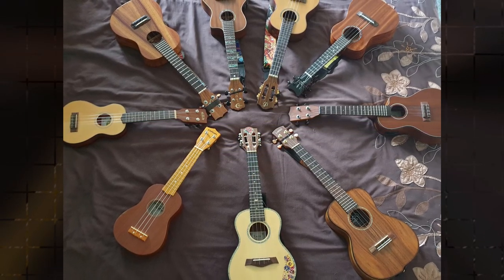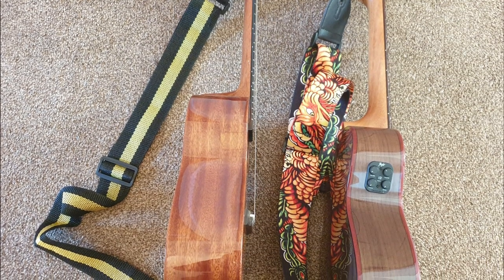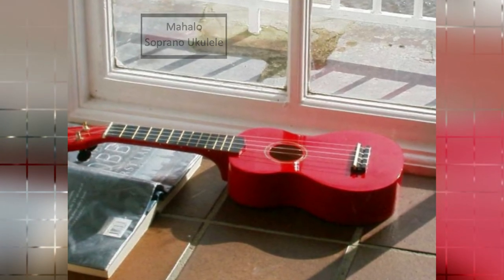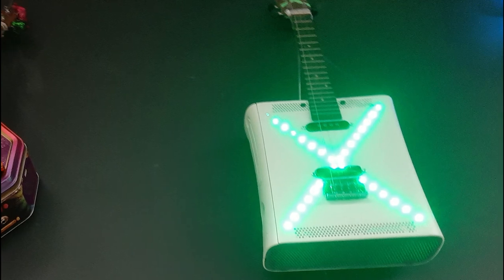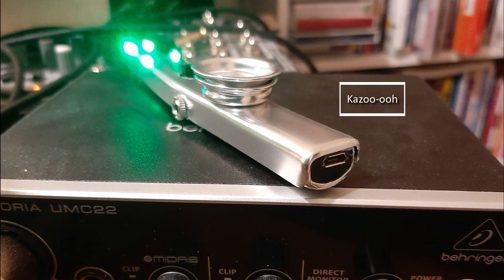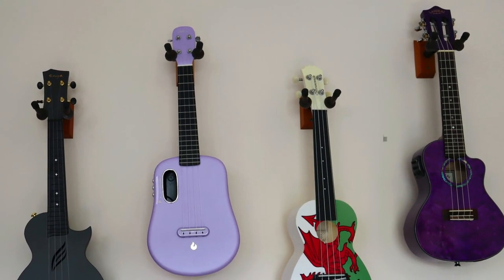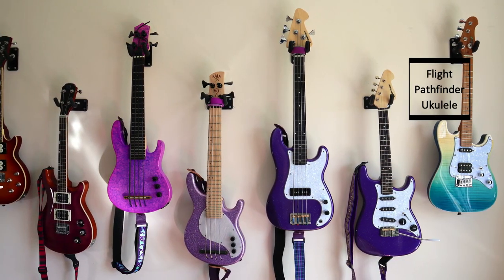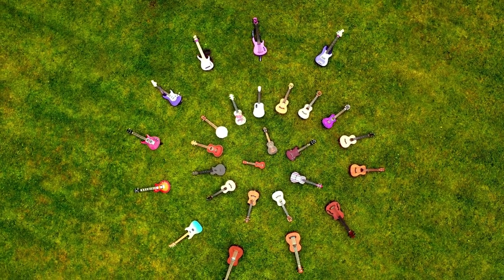Show Us Your Ukes - Ukulele Collections Episode 6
Show Us Your Ukes & Ukulele Collection - Episode 6

The first few episodes of Show Us You Ukes went down very well so here is the sixth one! Featuring ukuleles and ukulele collections from all over the world. If you enjoy looking at ukuleles, want to feel better about your own UAS or want to show the world your ukuleles and favourite ukes you have found the right place.

Show Us Your Ukes Or Ukulele Collection - Episode 6:
00:00 Intro to "Show Us Your Ukes - Episode 6"
01:37 Margaret - Ukulele Collection
03:42 Rick - Ukulele Collection
05:32 George - Ukulele Collection
07:38 Rachel - Ukulele Collection
11:45 Did you enjoy and do you want to enter "Show Us Your Ukes"?

Ukuleles and equipment featured in this video

Margaret:
Clifton Soprano Ukulele
Kala KA SS-TU S Spruce Top Soprano Ukulele
Luna High Tide Laminate Koa Concert Ukulele
KALA KA SMHCE-C Solid Mahogany Electro Acoustic Concert Ukulele
Big Island Solid Koa Concert Ukulele
World of Ukes Pioneer 1T Solid Acacia Tenor Ukulele
Kmise Spruce Top Concert Ukulele
Romero Creations Signature SM Solid Mahogany Soprano Ukulele
Flight Diana Soundwave Solid Cedar Top Walnut Laminate Back and Sides Concert Ukulele

Rick:
Kmise 8 String Tenor Ukulele
Aklot 5 String Tenor Ukulele
Mahalo Soprano Ukulele
Clearwater Pineapple Ukulele
Snail Eletro Acoustic Concert Ukulele
Kmise Banjolele
Cigar Box Ukulele

George:
Mini Mouse Ukulele
Vukulele Flying V Ukulele
Ukebox 360 Ukulele
Ukutini Tin Box Ukulele
Spookulele
Punkulele
Kazoo-ooh

Rachel:
Snail SR-04CE Q Concert Ukulele
Kmise Okoume Concert Ukulele
Cordoba 15 CM-E Concert Ukulele
Fight Voyager Concert Ukulele
Lanikai Electro Acoustic Ukulele
Brunswick ABS Welsh Flag Ukulele
Lava U Concert Ukulele
Enya Nova U Concert Ukulele
Brunswick ABS Purple Stripe Ukulele
Bohemiam Oil Can Ukulele
Kmise Banjolele
Kala Ziricote Soprano Ukulele
Harley Benton DC-Ukulele CH Uukulele
Kala Sopranino Pocket Ukulele
Kala U-Bass - SMHG FL Fretless Bass Uke
Fight Voyager Tenor Ukulele
Batking Fretless Bass Ukulele
Caramel CT 204 Tenor Ukulele
Horse Bass Ukulele
Flight Pathfinder Solid Body Transparent Blue Electric Ukulele
Fanner Exosphere Electric Ukulele
Fanner Pee Wee Bass
Kala California U-Bass Nik West Sig Model Bass Ukulele
"Pinky" Musoo Bass Ukulele
Flight Vanguard Electric Tenor Ukulele Transparent Purple
Risa LP Electric Tenor Ukulele - Cherry Sunburst